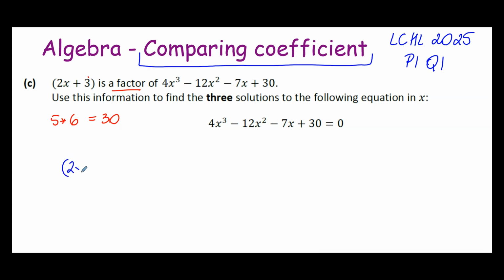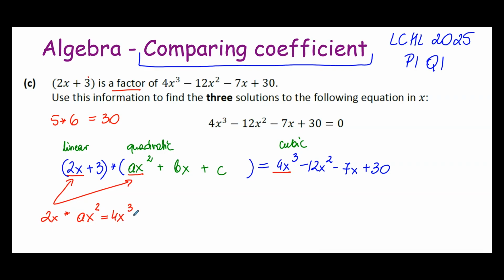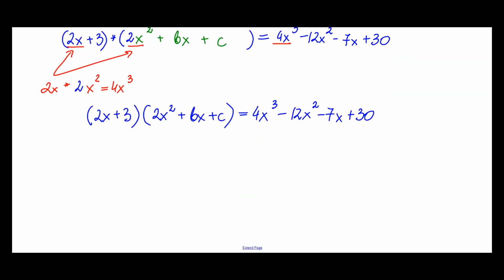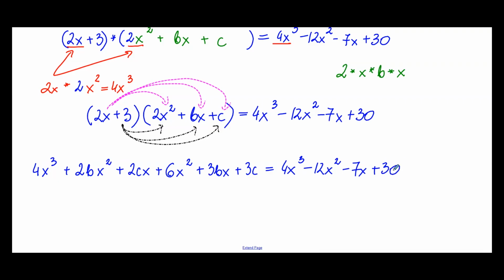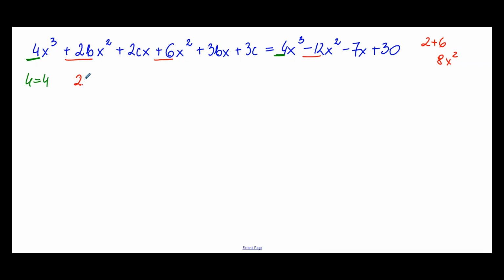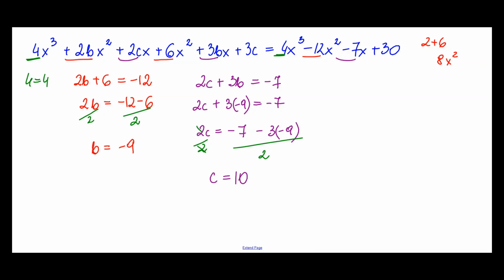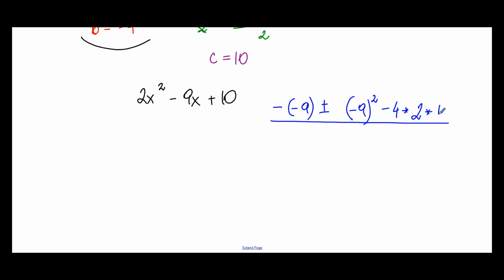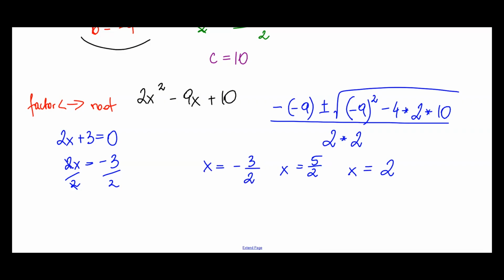LCHL Algebra: Solving Cubic Equations by Comparing Coefficients (Roots & Factors)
Struggling to find the roots of a Cubic Equation in Higher Level Maths? This video demonstrates the superior method of Comparing Coefficients to solve LCHL Paper 1, Question 1(c).

Unlike long division, this method is essential for advanced Algebra. We walk you through how to:

Identify the Factor (the linear bracket).

0:00 Introduction: Comparing Coefficients vs. Long Division
1:07 Understanding the Factor Relationship (Linear * Quadratic = Cubic)
2:39 Step 1: Comparing the x³ Coefficients (Finding the value of 'a')
3:33 Step 2: Comparing the Constant Terms (Finding the value of 'c')
4:56 Step 3: Comparing the x² or x Coefficients (Finding the value of 'b')
6:19 Summary of the Factors (Linear and Quadratic)
7:37 Step 4: Solving the Quadratic Factor (The Final Two Roots)
8:27 Changing Roots back into Factors

Find the unknown coefficients (a, b, and c) of the quadratic factor.

Solve the remaining quadratic equation to find all three roots.

This is a must-master skill for all 5th and 6th Year students!